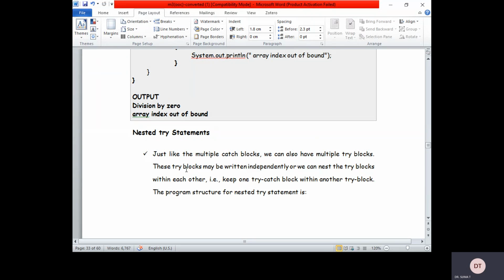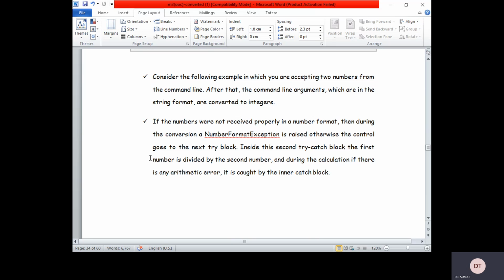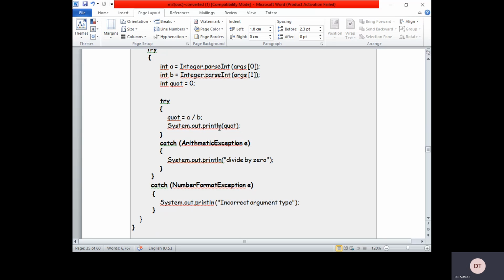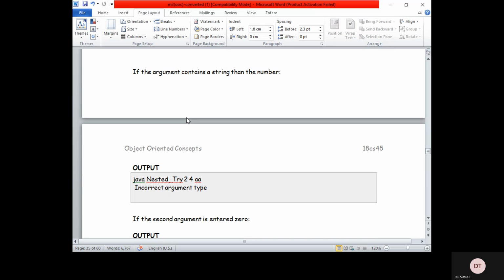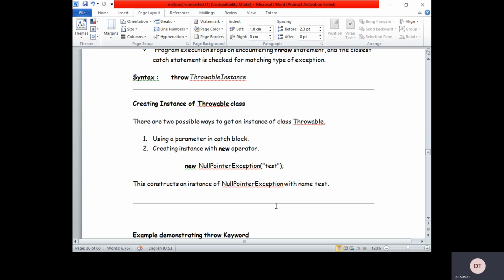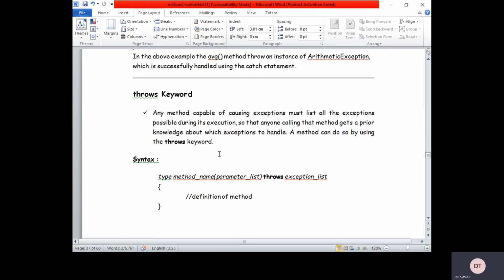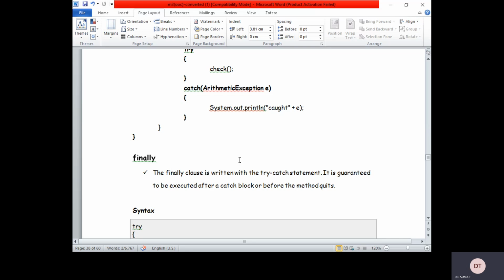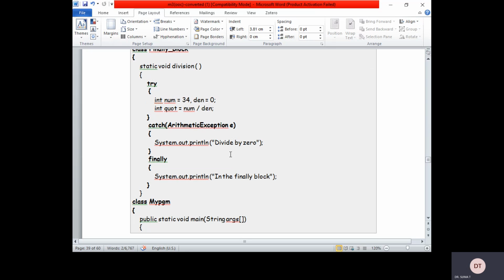OOC Java Exceptions part 2